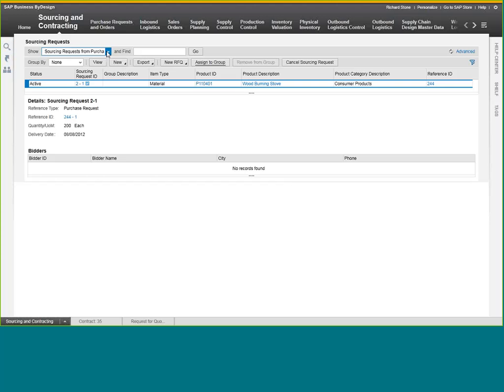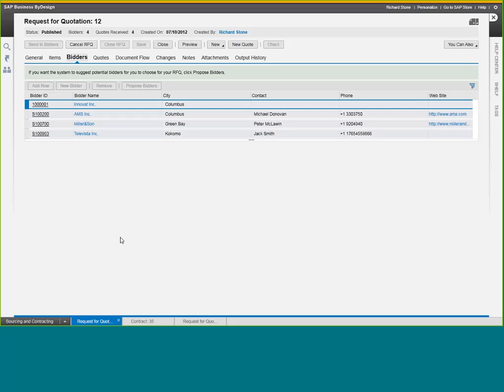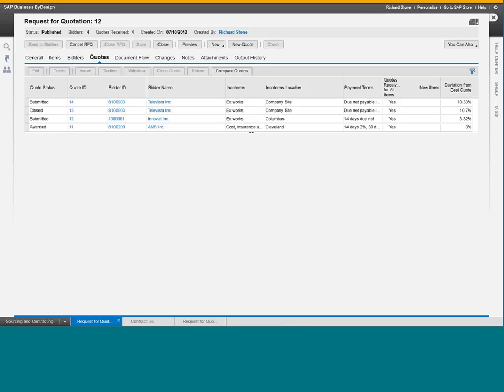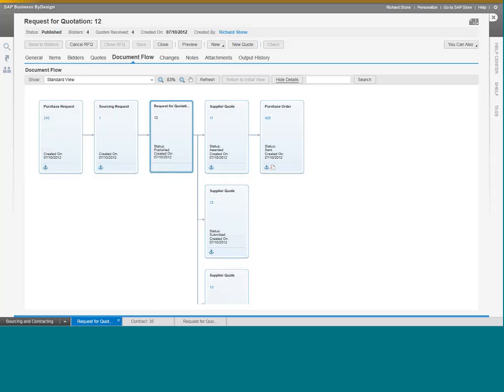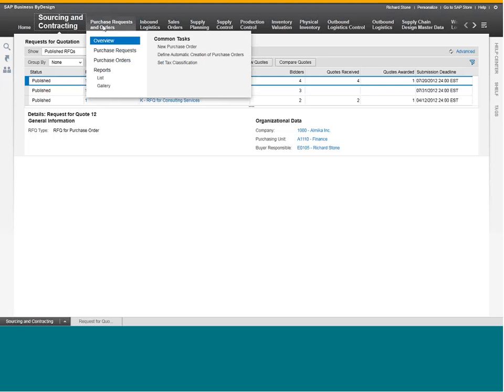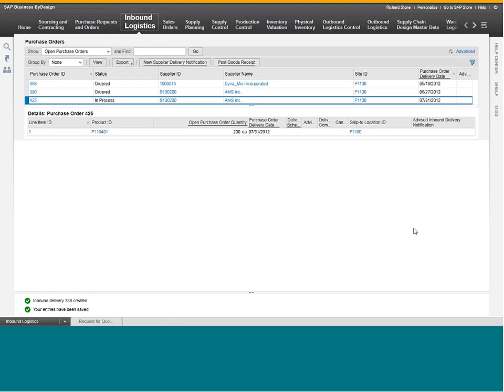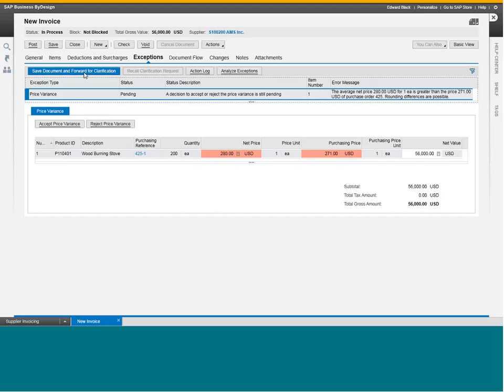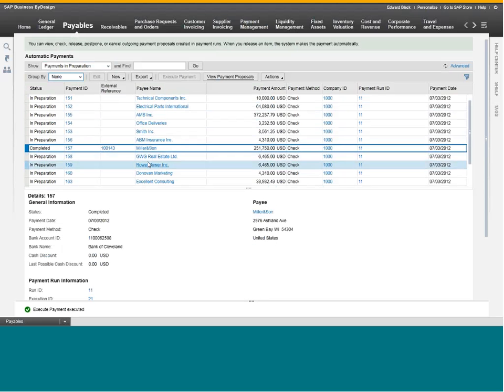Procure to Pay Demonstration 20120710 1817 1